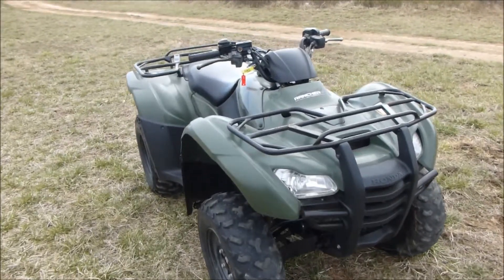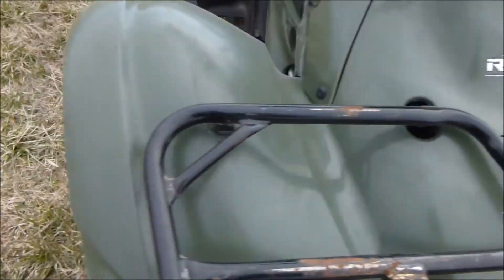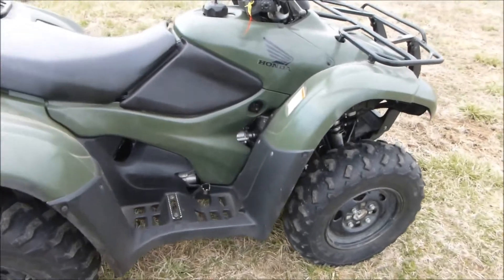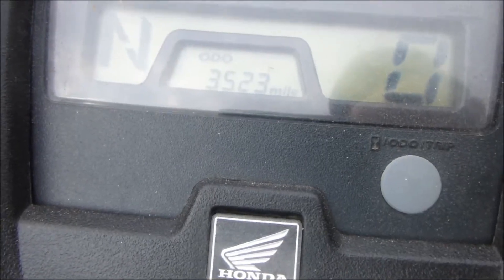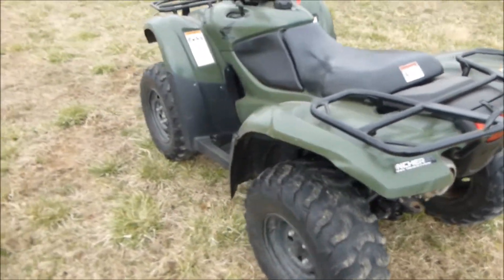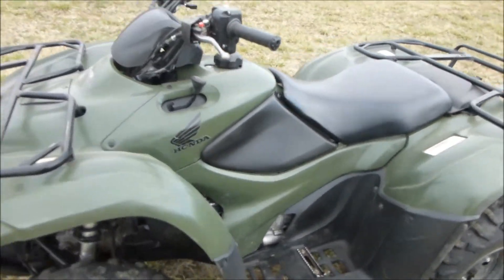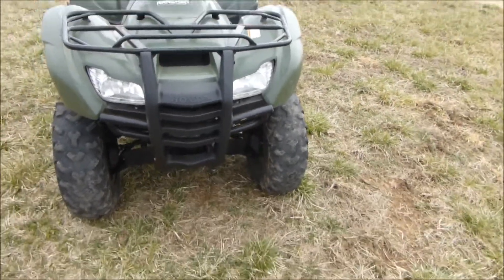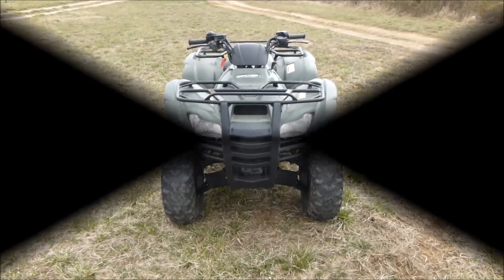2013 Honday TRX420 AT EPS EFI Green